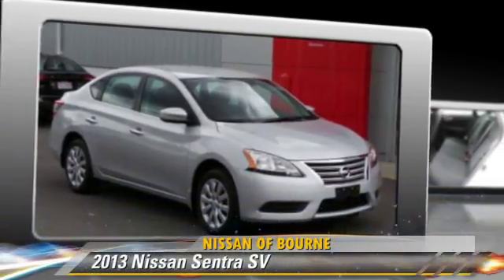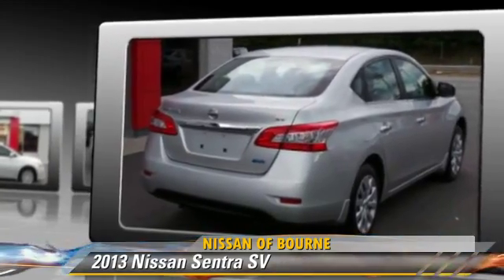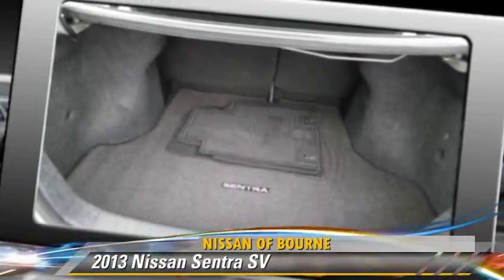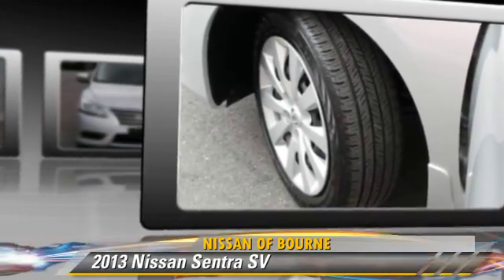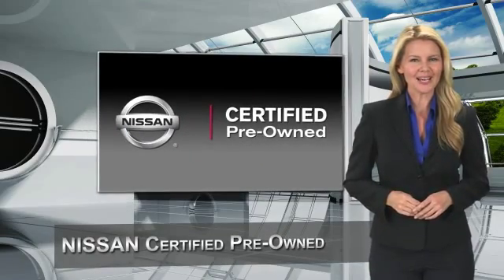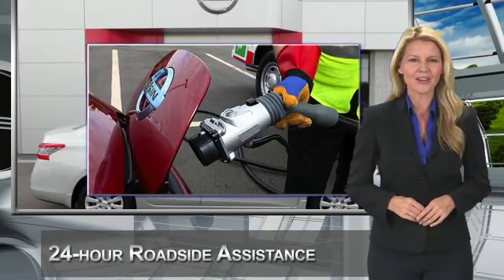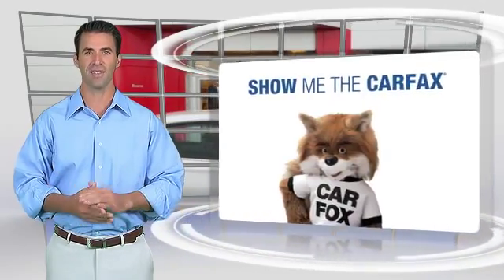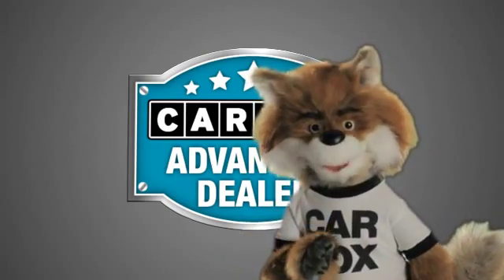2013 Nissan Sentra Bourne MA NP3157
2013 Nissan Sentra

Nissan Certified, GREAT MILES 1,339! EPA 39 MPG Hwy/30 MPG City! SV trim. CD Player, iPod/MP3 Input, Overhead Airbag. AND MORE! KEY FEATURES INCLUDE: iPod/MP3 Input, CD Player. MP3 Player, Steering Wheel Controls, Bucket Seats, 4-Wheel ABS, Front Disc/Rear Drum Brakes. BUY WITH CONFIDENCE: 7-year/100, 000-Mile Limited Warranty, 156-Point Inspection and Reconditioning, 24-Hour Roadside Assistance and Towing Assistance, Rental Car, CARFAX Vehicle History Report EXPERTS REPORT: Edmunds.com's review says Thanks to improved fuel economy, a welcoming cabin and enhanced infotainment features, the 2013 Nissan Sentra becomes a much more desirable choice in the small sedan class.. EXCELLENT SAFETY FOR YOUR FAMILY: Tire Pressure Monitoring System MORE ABOUT US: Nissan of Bourne has the finest staff of Professional Certified Nissan Salespeople in the entire Eastern United States. Our average tenure is more than 5 years. We are constantly retraining, updating our knowledge and skill. We know our cars inside and out; we know competing brands backwards and forwards; we have a wealth of experience, which we employ on your behalf. We are true consultants, whose first and last objective is your complete satisfaction. Satisfaction with your new Nissan Fuel economy calculations based on original manufacturer data for trim engine configuration. Please confirm the accuracy of the included equipment by calling us prior to purchase.